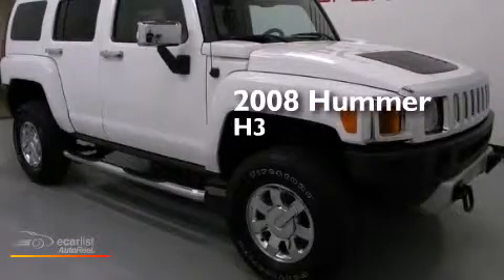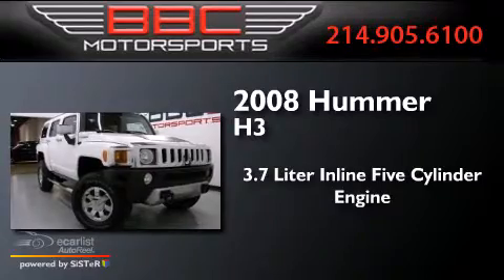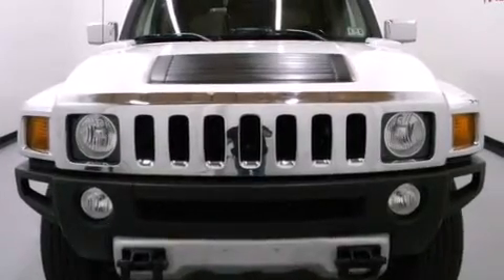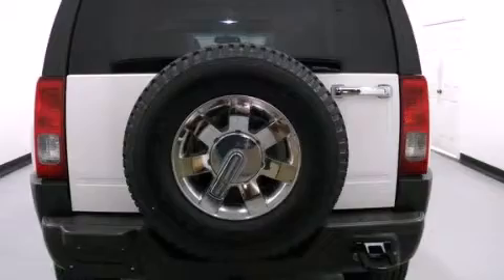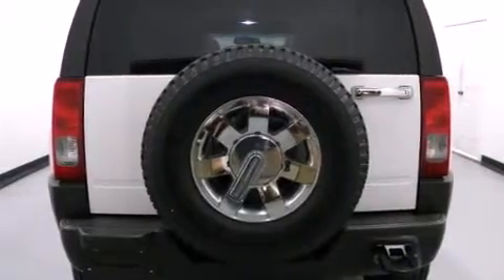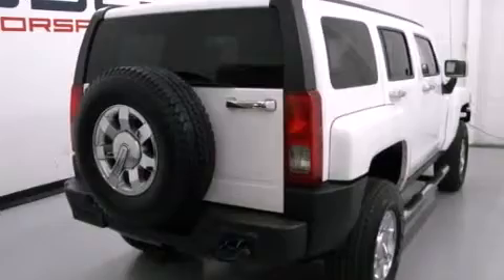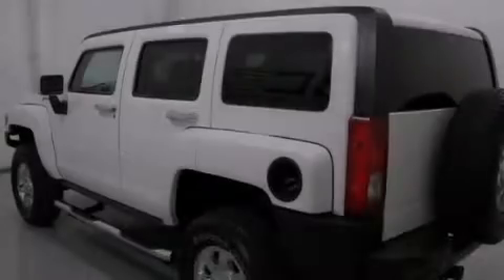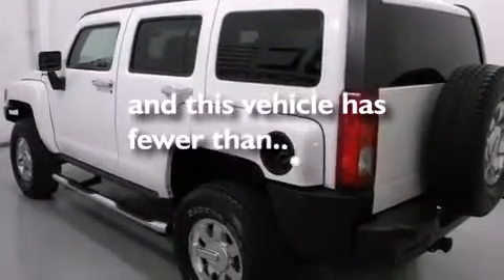Pre-Owned 2008 Hummer H3 Dallas TX 75207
We have been honored to serve the Dallas TX area , we promise that your experience at our dealership will exceed your expectations ! Year : 2008 Make : Hummer Model : H3 Engine : 3.7L DOHC 5-Cyl MFI Engine Trans . : Automatic Exterior : Unspecified Miles : 67,471 Interior : Unspecified BBC Motorsports 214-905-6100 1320 Chemical Suite B-2 Dallas , TX 75207